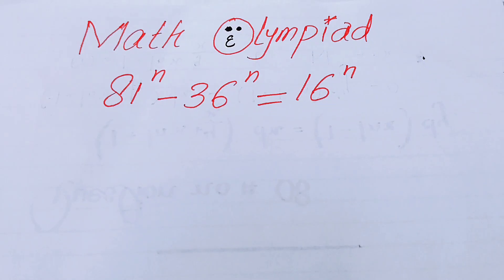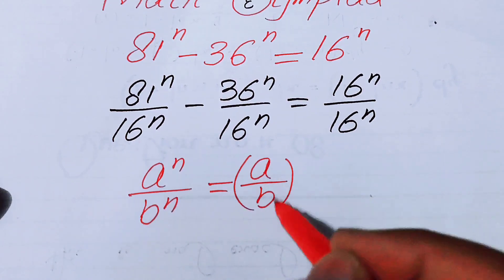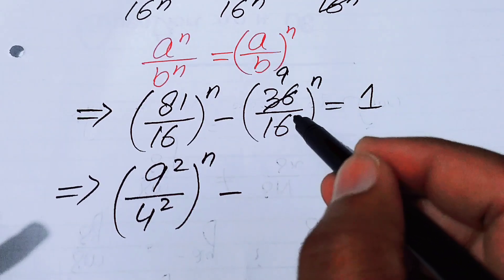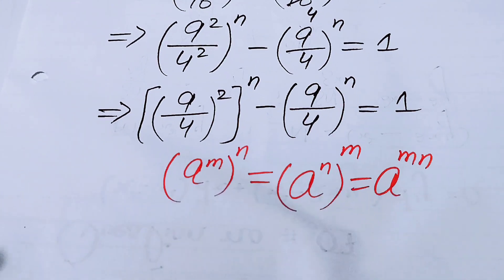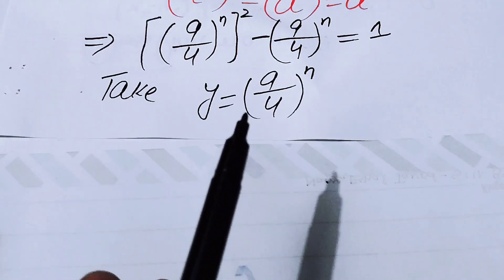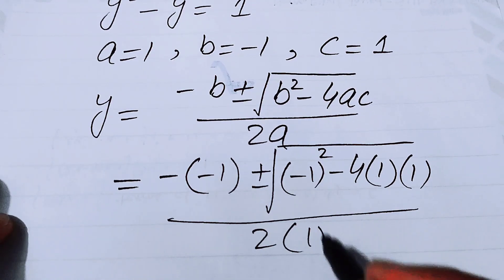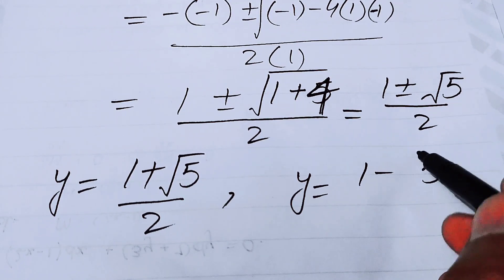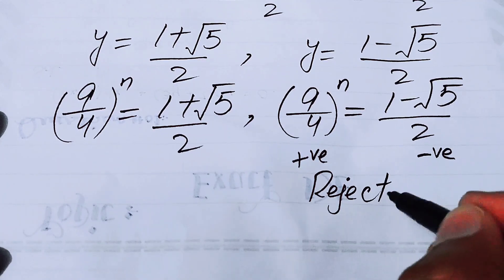A Good Math Olympiad Algebra Equation | Math Olympiad Questions | Beautiful Exponential Equation